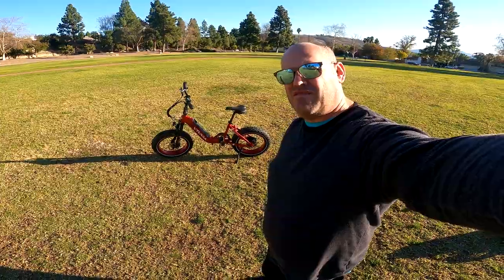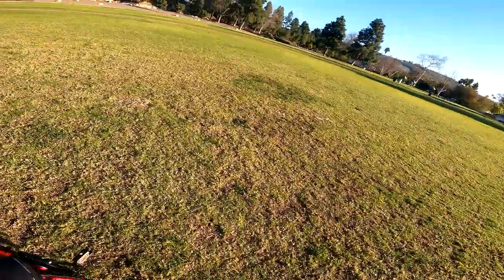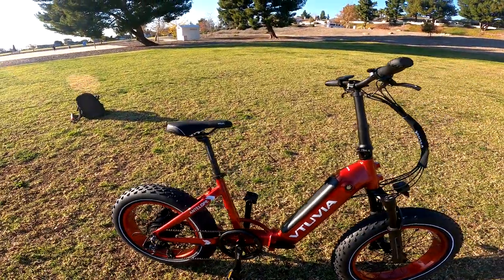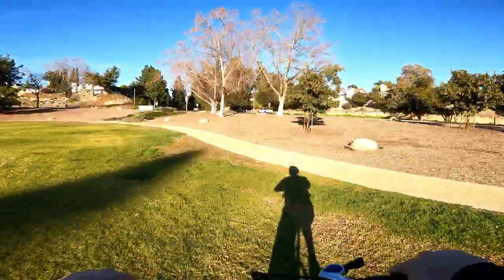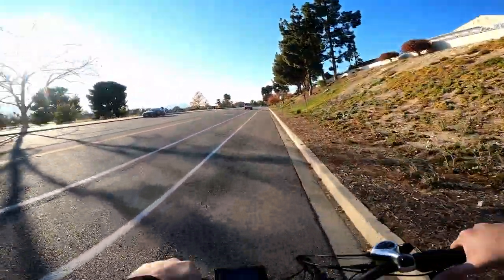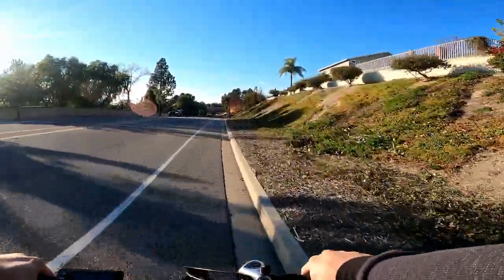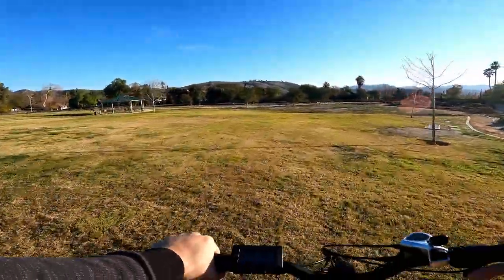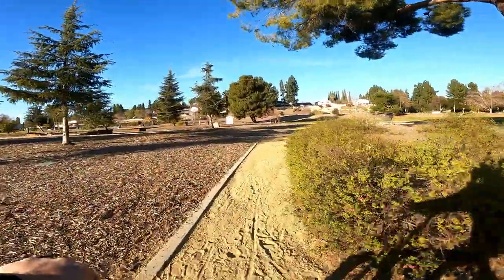KILLS the Competition!!!!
The VTUVIA SX20 has more torque and range than the wildly popular Rad Power Bikes RadExpand 5. Rad Power Bikes uses 500W motors and masks them as 750W, but that is their peak. They are 500W motors nominally. This is the same exact bike with a bigger 750W motor, more torque, a bigger battery, and hydraulic disc brakes for only $150 more.